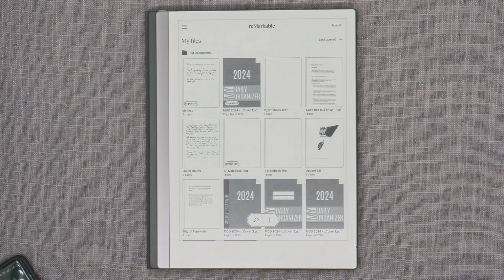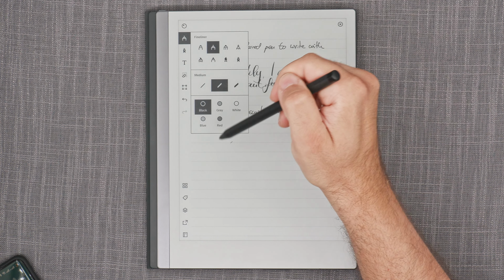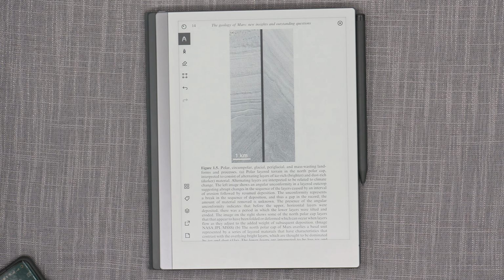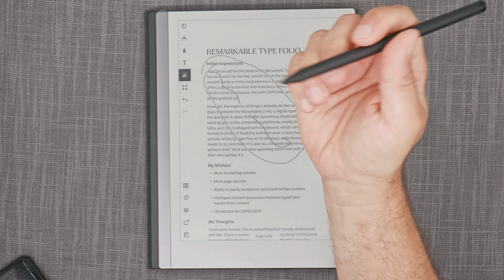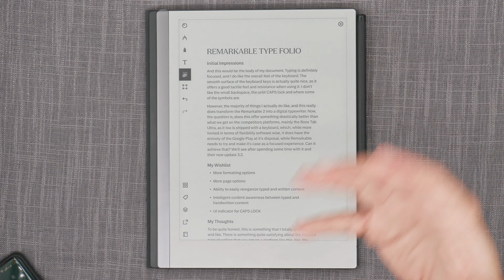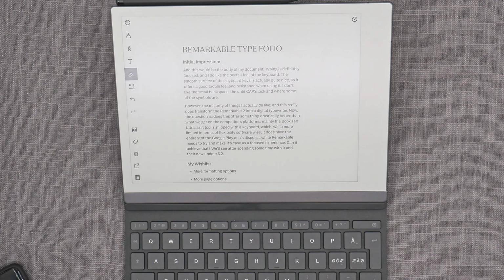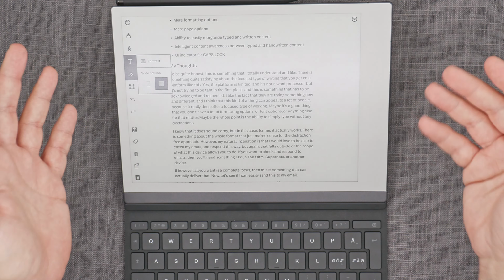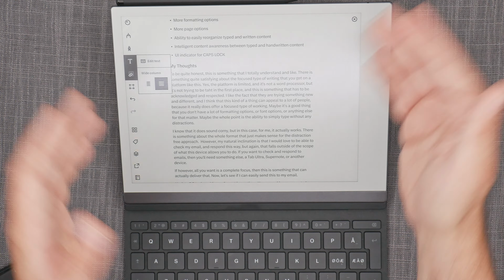Remarkable 2 Paper Tablet: Updates 3.13 and 3.14 (Beta), Features Overview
00:00 Intro
01:27 Update 3.13 Overview
03:25 Update 3.14 (Beta)
10:23 Summary

Remarkable platform is receiving 2 new updates, so let's check them out and how these impact the overall platform.